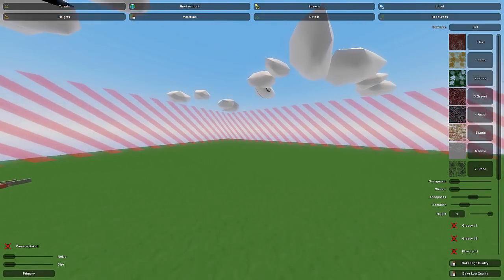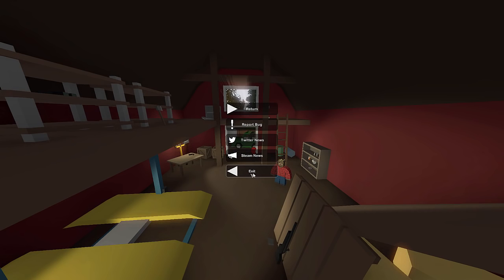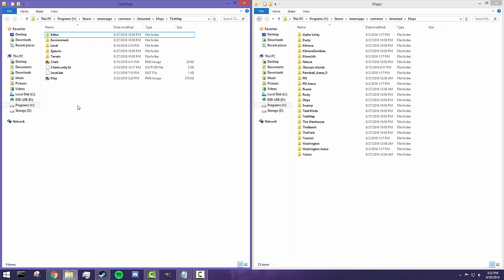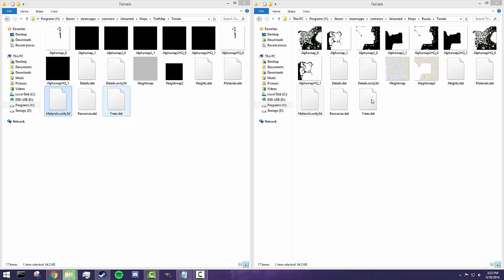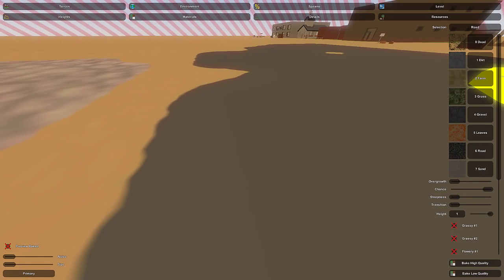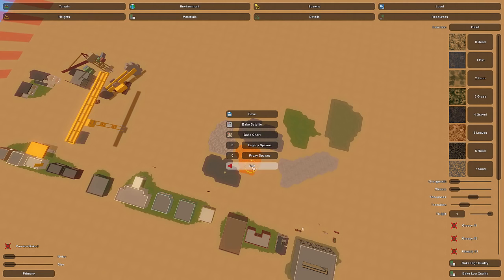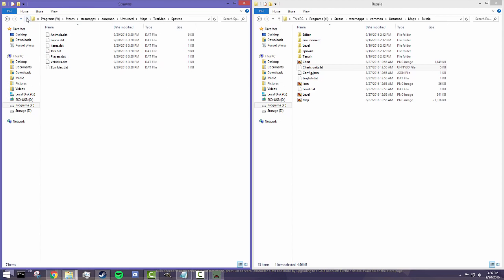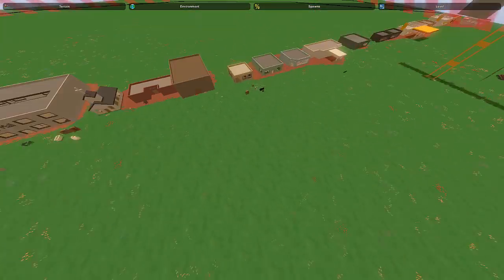Unturned Map Editor: How to change material textures (Russia/Washington Materials)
An Unturned map editor tutorial on how to use change material types. For examle use PEI materials or Russia materials.